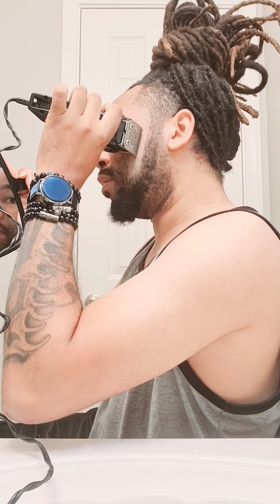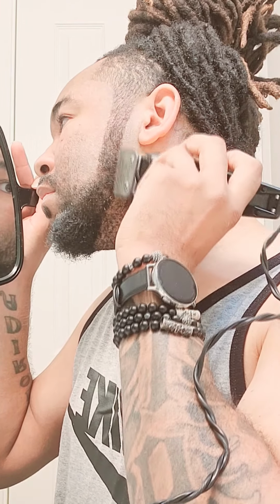Self Haircut (Sept 2021)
Self Haircut. All men are capable of cutting their hair by themselves. Can you imagine cutting your own hair by yourself without the hassle of waiting in line, paying a barber every single time, or even going in public to get your hair cut and wasting extra gas. What if you are just tired and didnt feel like going in to get your hair cut. Well guess what, you dont have a choice because its not like you know how to cut your hair on your own. But im here to tell you today that if i can do it then anyone can do it on their own. I have been cutting my hair since i was 18 and now im 34. I used to pay 25 bucks back then and since i have been doing it myself i have been saving 100 a month and 1200 a year.In 16 years i have saved 19,200 bucks just by cutting my hair on my own. Makes you think huh? Watch me cut my hair on my own and i hope you all enjoy the video.